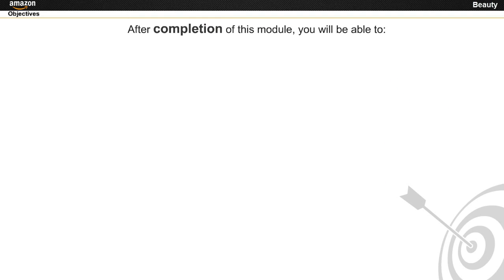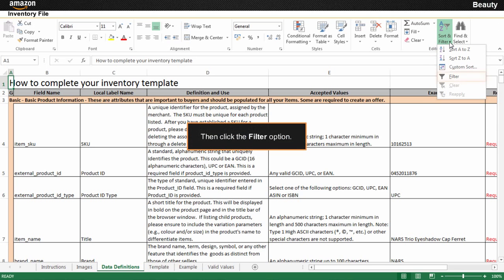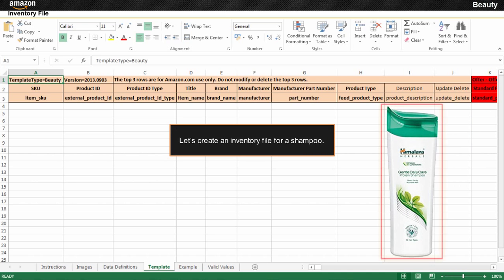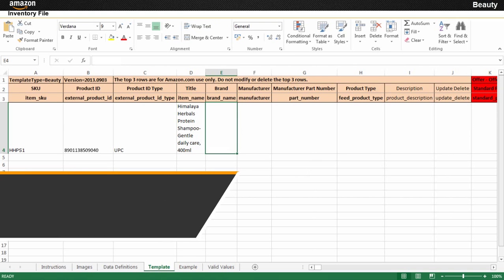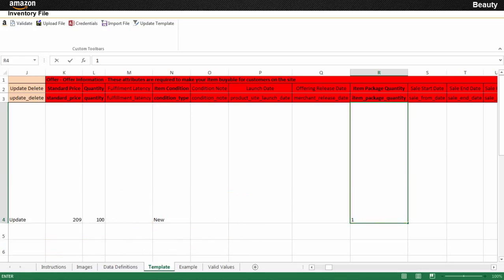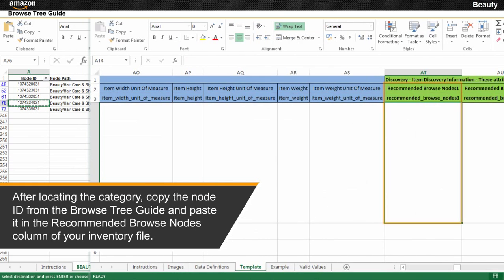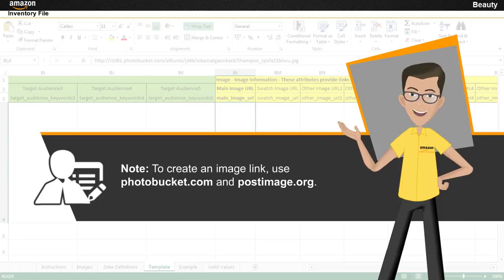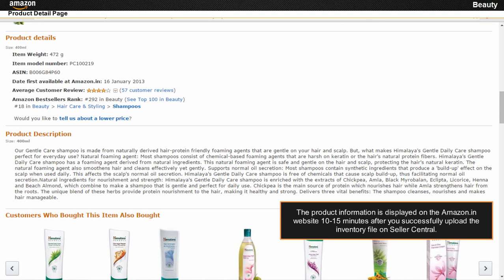52 Flat Files Beauty